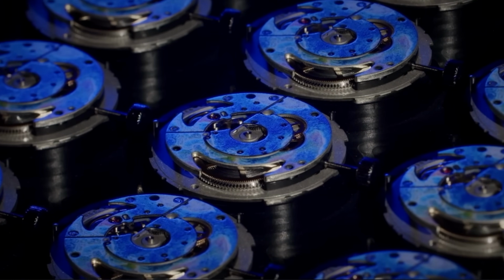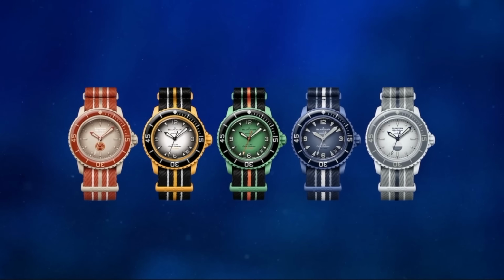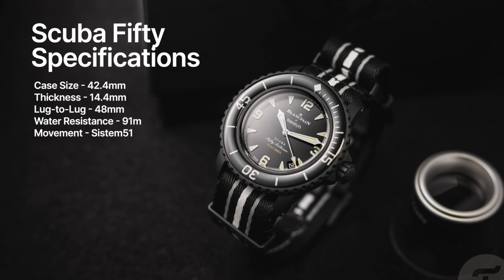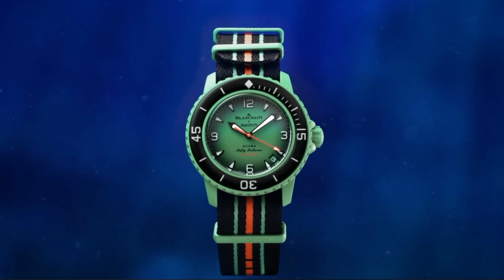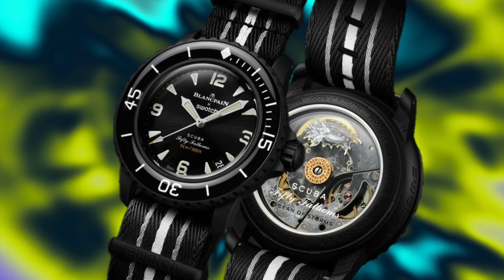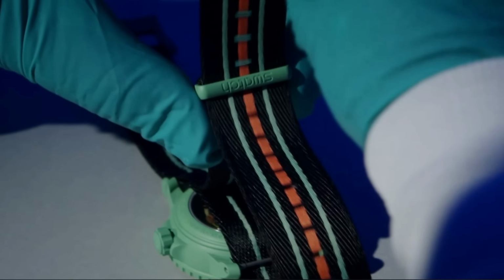NOT AGAIN... New Swatch X Blancpain Ocean of Storms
NOT AGAIN... New Swatch X Blancapain Ocean of Storms... oh Gosh... Swatch collab time is BACK. In the summer Swatch X Blancpain released the Scuba Fifty nodding to the Blancpain Fifty Fathoms. They released 5 different watches in a wild, funky colour palette. But they are BACK with a slightly more subdued model: Ocean of Storms.

Now I don't want to be too much of a hater - on the one hands, there are soe great things about this. I love that more people will know about the Fifty Fathoms and it is getting people excited about a fantastic model. But on the other hand, I feel like... The messaging of these is a bit off for me, and I am worried Swatch is doing what Disney is doing - taking an amazing IP and milking it further than it should have ever been milked.

Anyways! Just some of my thoughts! I'd love to know what YOU think to this new release!

TIME STAMPS:
0:00-0:37 - Intro
0:38-1:32 - The Good
1:33-2:00 - Why is it called "Ocean of Storms"
2:01-2:42 - Specifications
2:43-5:41 - Me being a hater for 3 minutes straight
5:42-6:03 - Price
6:04-6:18 - Outro
6:19-6:45 - Thank You Patrons!